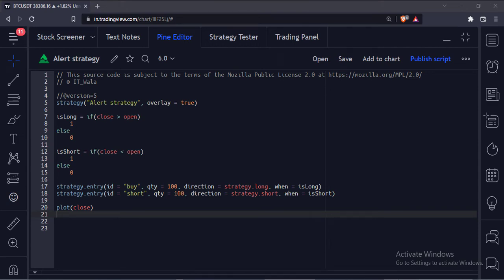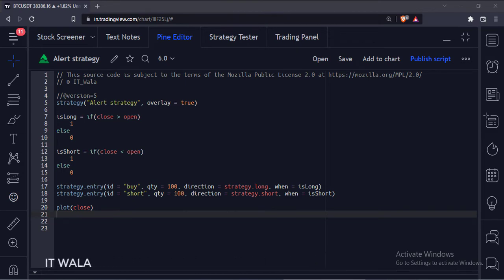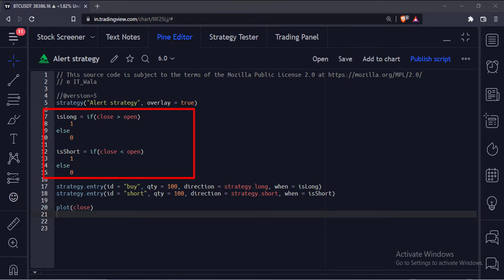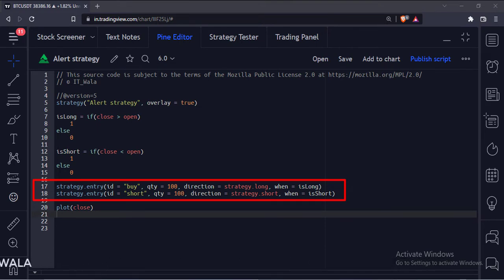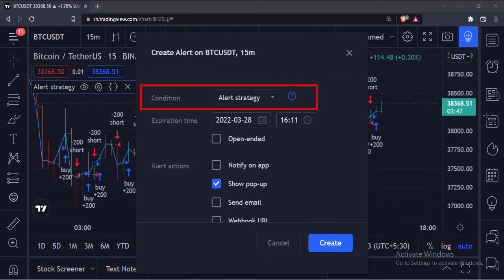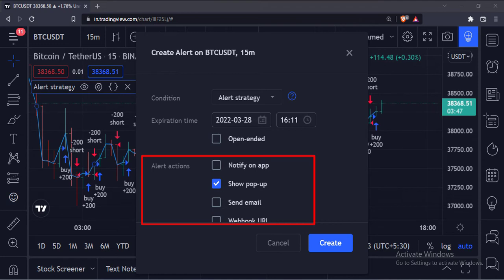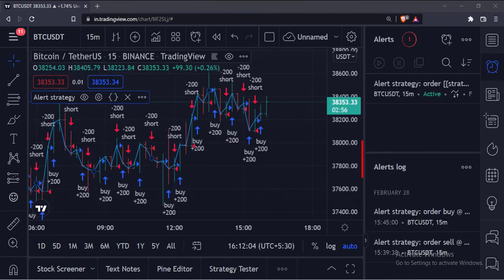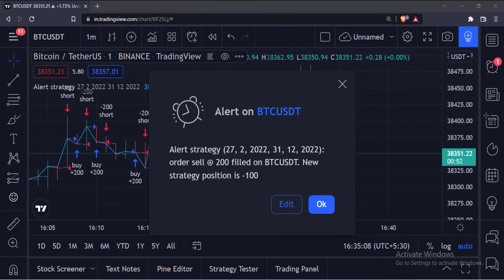TRADINGVIEW--PINE SCRIPT: STRATEGY ALERTS || TUTORIAL.